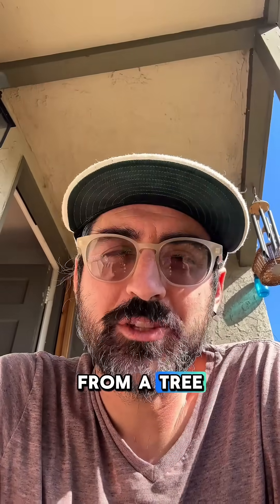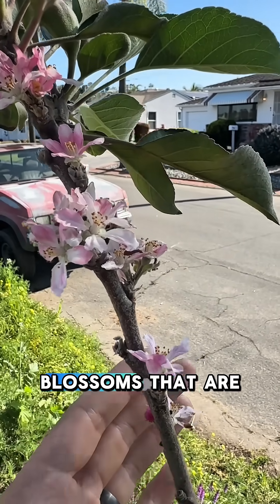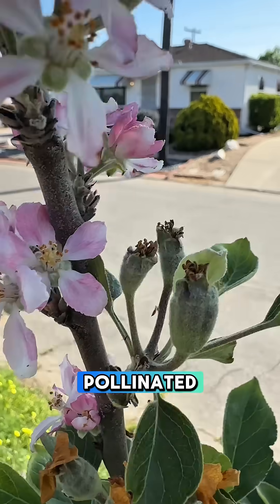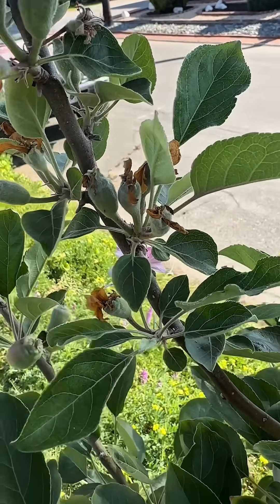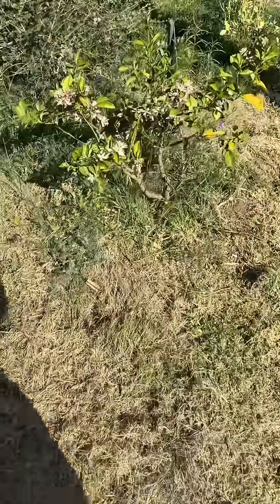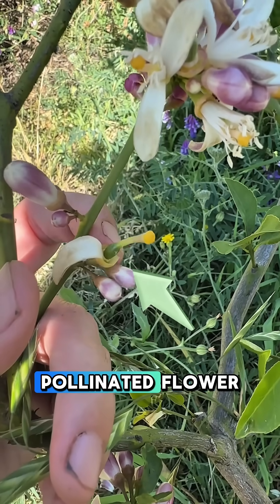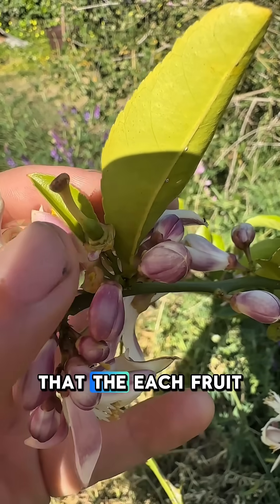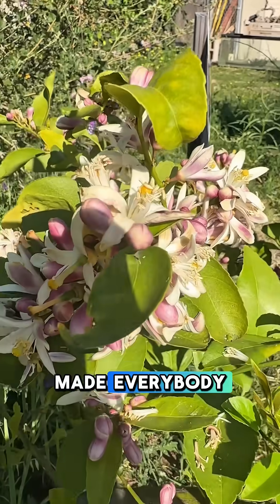How baby fruits are made!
Have you ever really watched fruit begin to grow?

Right now, our apple and lemon trees are quietly transforming—tiny buds becoming blossoming flowers, petals fading into fruit. It’s easy to miss, but when you stop and look closely, it’s kind of magical: each fruit begins as a single pollinated flower.

Every day, things like this are unfolding all around us—seen and unseen. Nature is just the most amazing thing. 🌿🍋🍎

Each fruit holds seeds, and each seed holds the potential for another tree, more blossoms, more fruit. Ain’t that incredible?